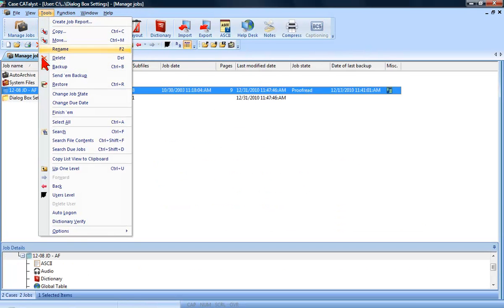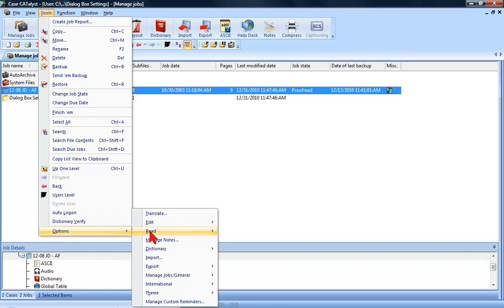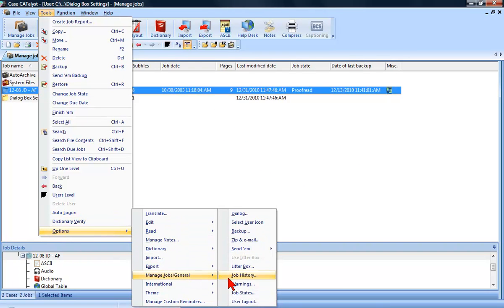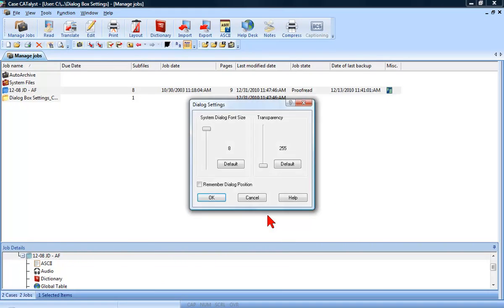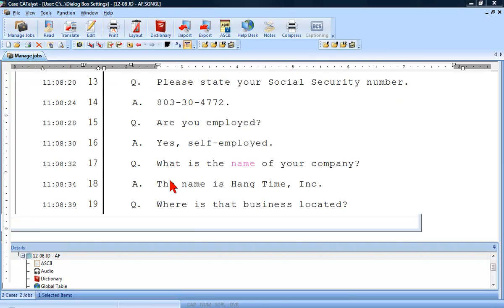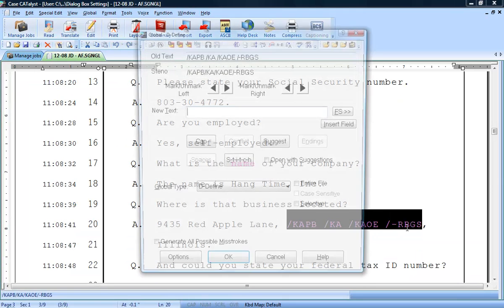CATalyst Training: Dialog Box Font Size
Video tutorial of how to set the dialog box font size in CATalyst.